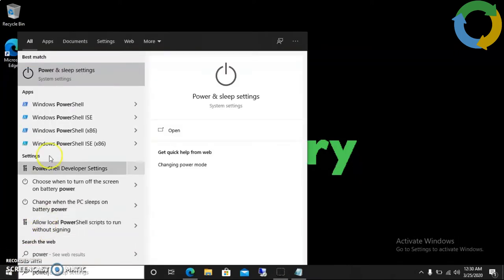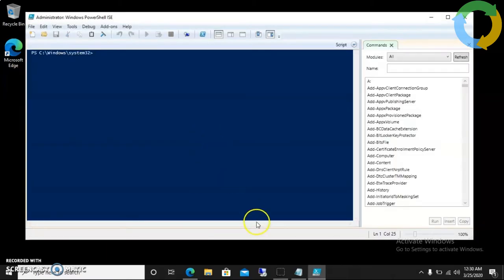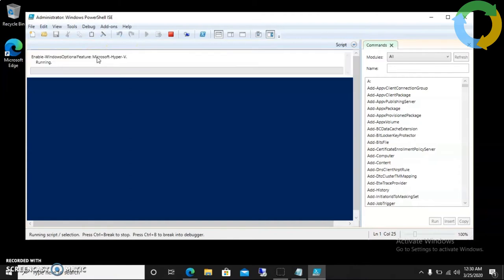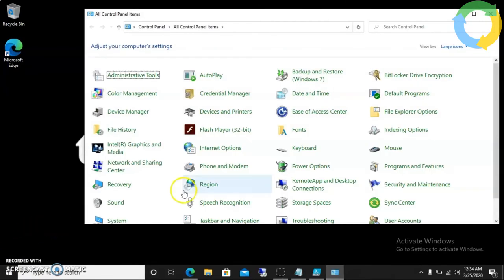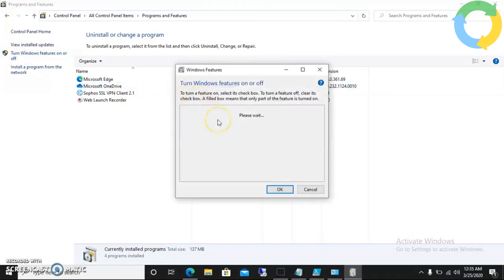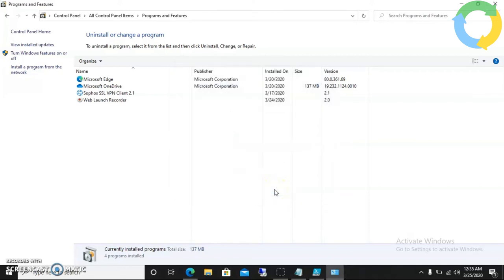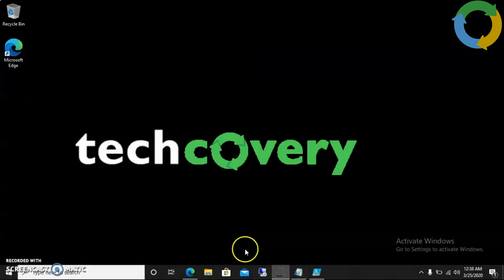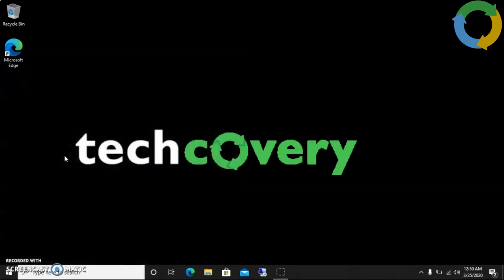How to install Hyper-v feature in windows 10 environment / Techcovery IT solutions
How to install Hyper-v feature in windows 10 environment

Install Hyper-V on Windows 10. Enable Hyper-V to create virtual machines on Windows 10. Hyper-V can be enabled in many ways including using the Windows 10 control panel, PowerShell, or using the Deployment Imaging Servicing and Management tool (DISM). This document walks through each option.